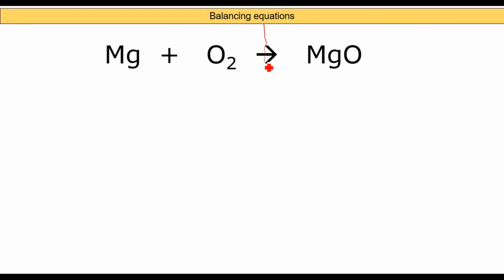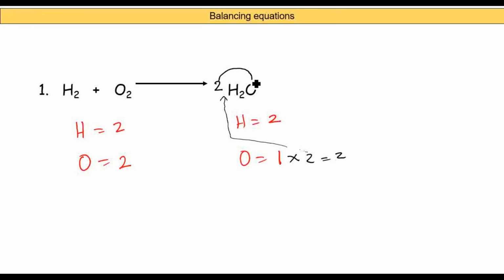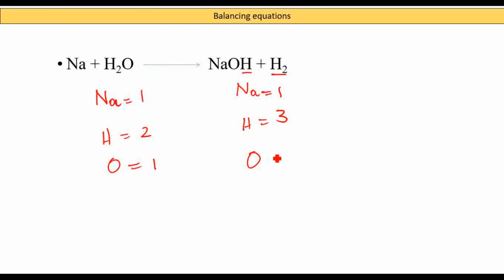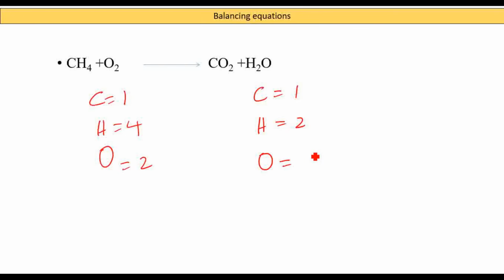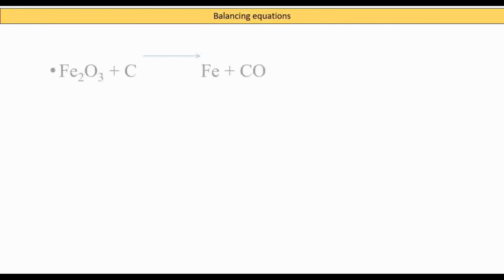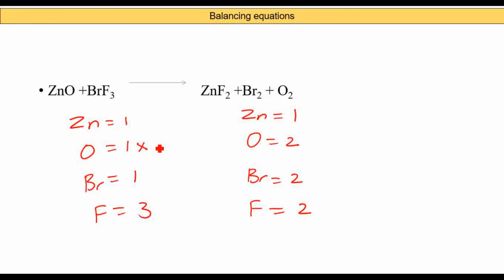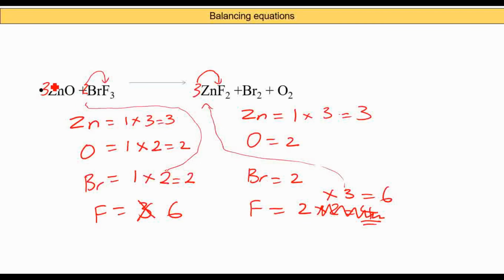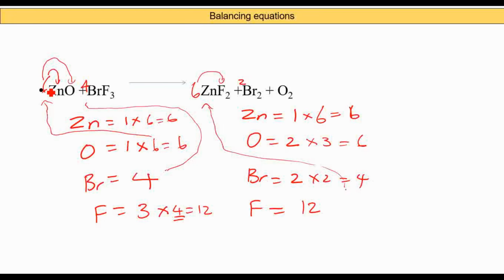Balancing chemical equations for GCSE's- Get your grade 9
This video is a about learning to balance equations from the very easy to the more challenging.